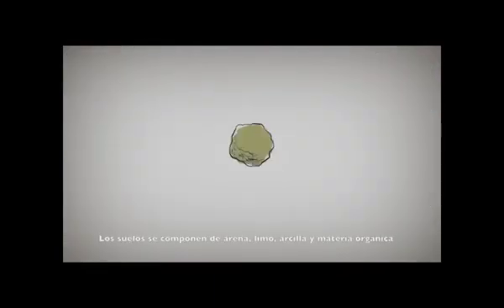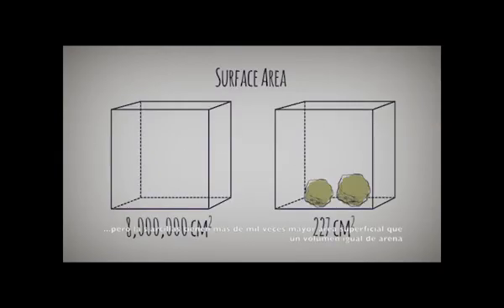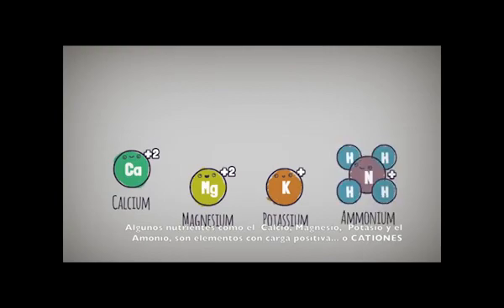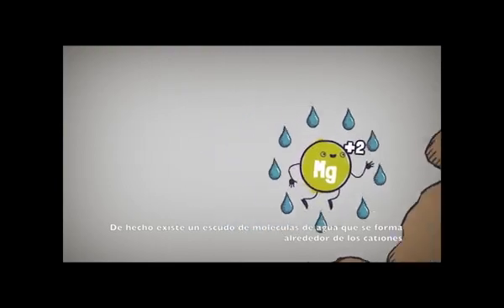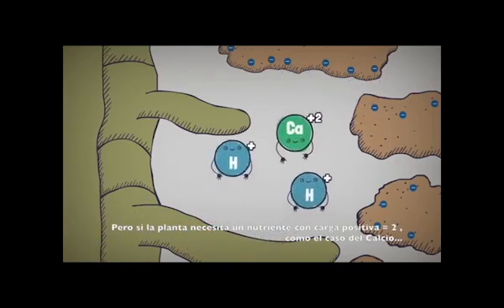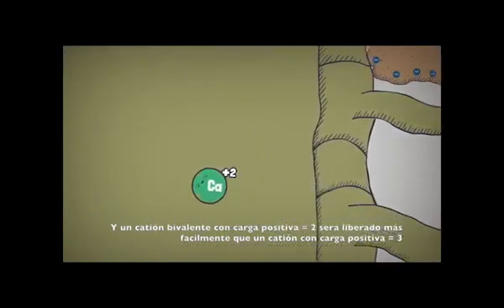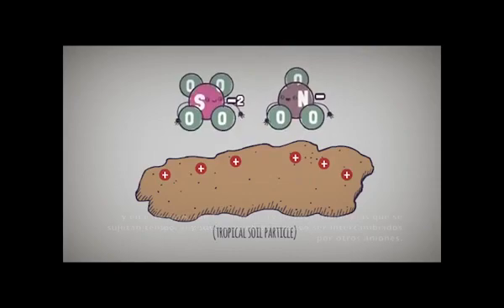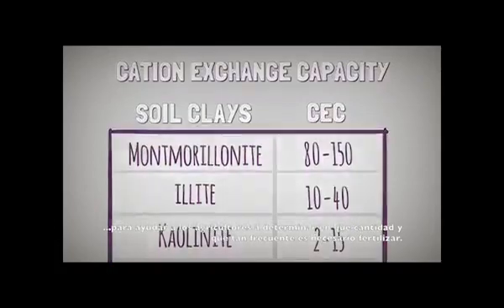CIC 👩‍🌾🟡 Capacidad de Intercambio Cationico suelo edafologia raices agua nutrientes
CIC Suelo Capacidad de intercambio cationico
Animación del departamento de agricultura de EEUU